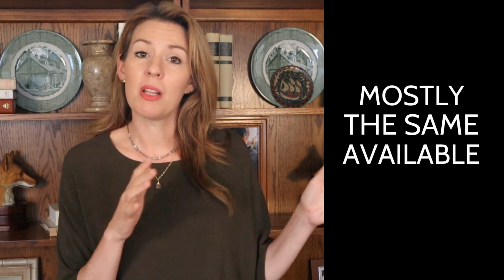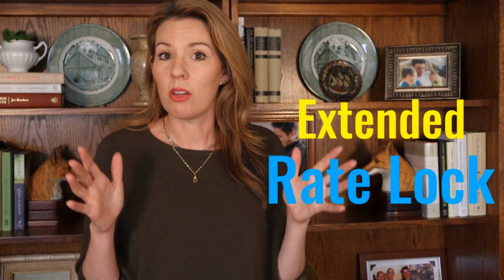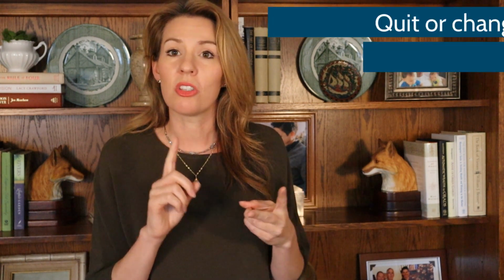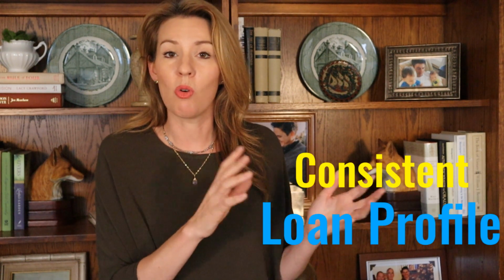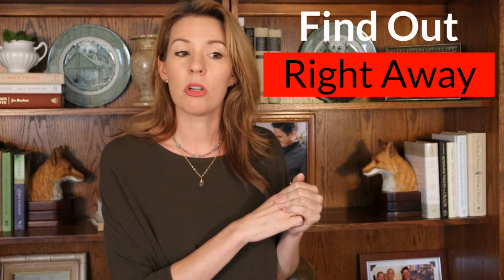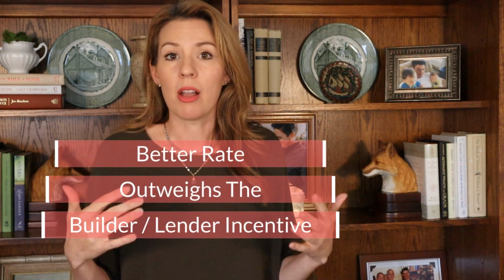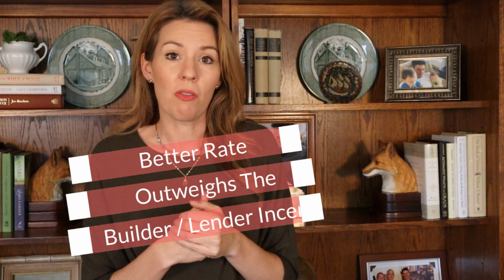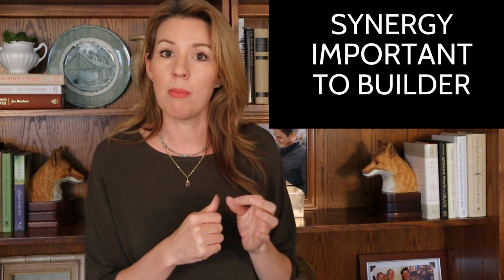New Construction Financing | Murrieta, Ca | Menifee, Ca | Temecula, Ca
** Timestamps **
0:29 Process Overview
0:43 Loan Types and Loan Limits
1:12 Process Detail
2:37 Rate Lock
4:24 Mistakes
8:22 First 30 Days Rate Compare
9:54 Builder / Lender Incentives
15:10 Summary

I'm a full time Realtor in Murrieta, California. My husband Chris and I moved from Orange County to Murrieta in 2009 and married shortly after. I'm a "boy mom" to Joshua (5 years old) and Bobby (6 years old). Our 4th child is Zoe ~ our border terrier. Baby Jackie arrived in May of 2023 and our 4th child is Zoe ~ our border terrier. We like playing volleyball, pickleball, watching sports on TV, Netflix and movies.